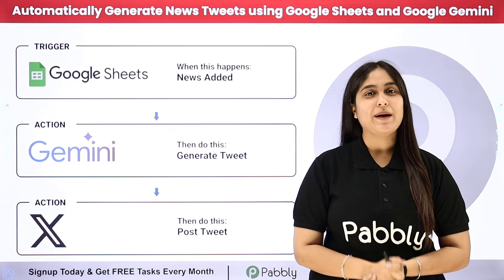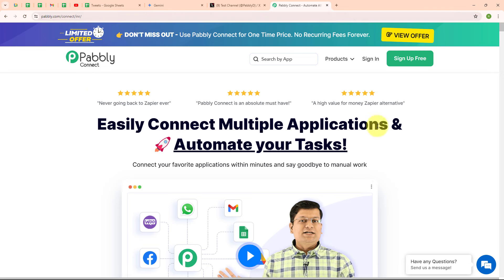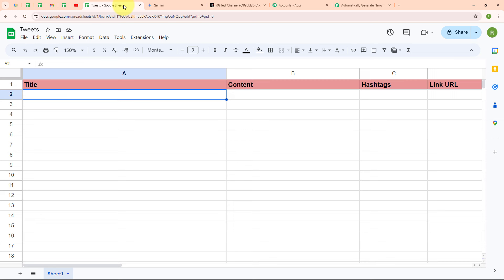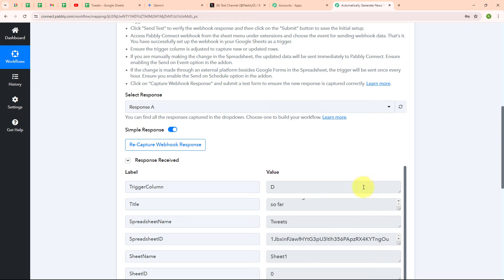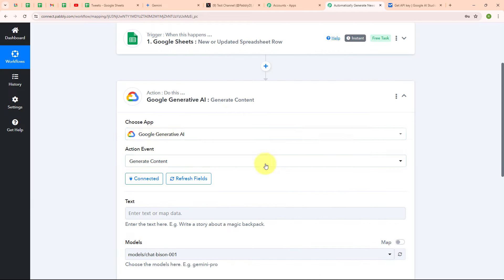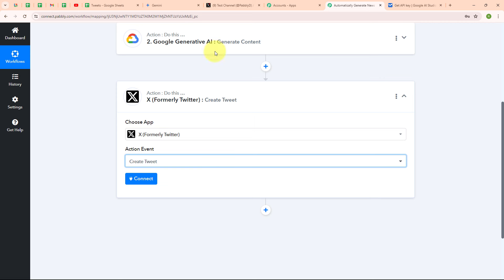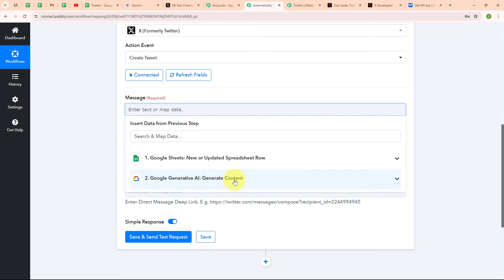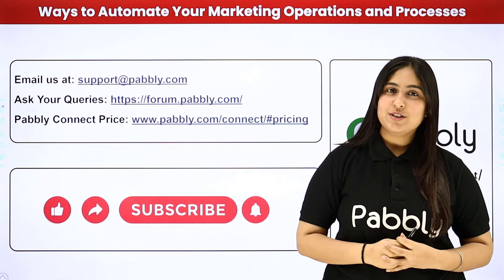How to Automatically Generate News Tweets using Google Sheets and Google Gemini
In this tutorial, we'll guide you through the process of automatically creating tweets using Google Gemini and Pabbly Connect.

Google Gemini is a powerful AI tool for generating creative content, while Twitter is a leading social media platform for sharing short updates.
By integrating Google Gemini with Twitter through Pabbly Connect:
Automatically generate engaging tweets using AI-powered content creation.
Schedule and post these tweets directly to your Twitter account without manual intervention.

Ensure that your Twitter feed stays active and engaging with AI-generated tweets, enhancing your social media presence and audience interaction.

Use Case:
This integration will allow me to automatically post Educational news and updates on my Twitter account. By automating tweet creation, I can save time, ensure timely dissemination of important Educational news, and maintain consistent engagement with my audience. This setup will help me keep my followers informed about the latest news and insights, enhancing my online presence.

1. Automation: Pabbly Connect offers automation capabilities that can help you automate mundane and repetitive tasks. This allows you to save time, money and resources.

2. Integration: Pabbly Connect provides a wide range of integrations so that you can connect different web services with each other. This helps you to create smarter workflow processes and make your business more efficient.

3. Security: Pabbly Connect takes security seriously and provides an industry-standard security system to protect your data and applications.

4. Scalability: Pabbly Connect is highly scalable and allows you to easily add new applications and services to your workflow.

 5. Cost-effective: Pabbly Connect is cost-effective and provides plans for different business sizes.